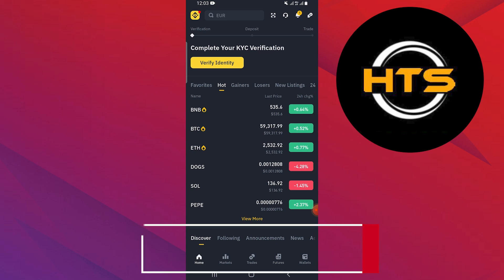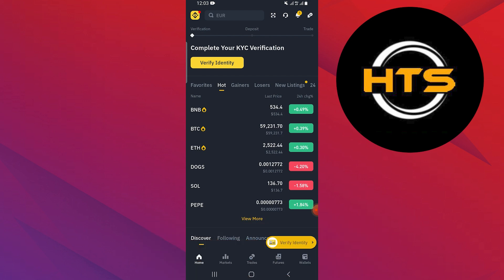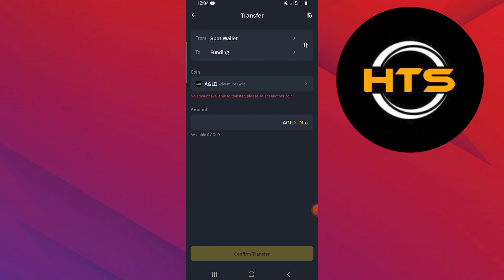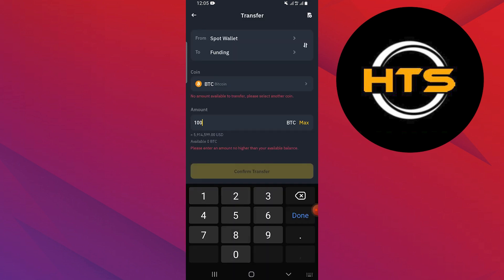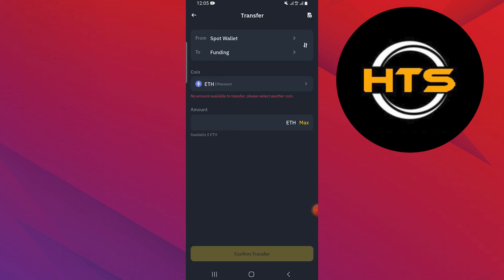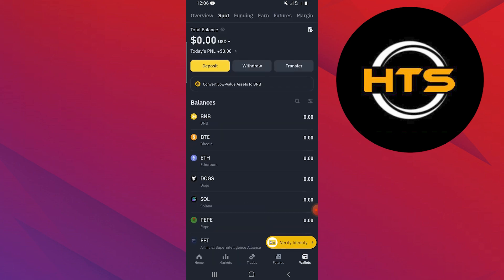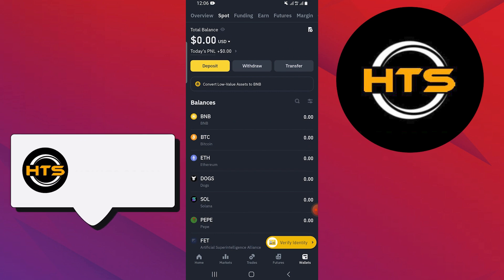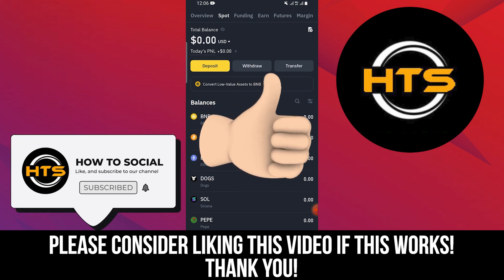How To Transfer From Binance To Luno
Hey everyone! Welcome to this how to withdraw money from binance app 2025 video tutorial.

If you want to know how to transfer usdt from binance to luno and how to send usdt from binance to luno, this video is for you.

In this video, we will show you how to send money from binance to luno and how to transfer bitcoin to luno wallet.

The steps on how to transfer btc from binance to another wallet is easy.

After watching this video, you will find out how to transfer btc from binance to another wallet on phone and how to transfer binance balance to bank account.